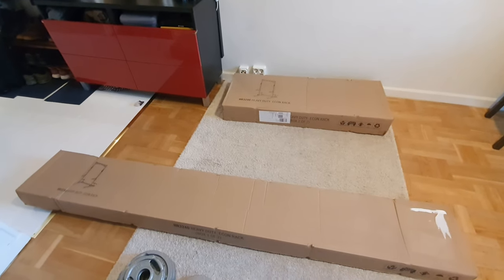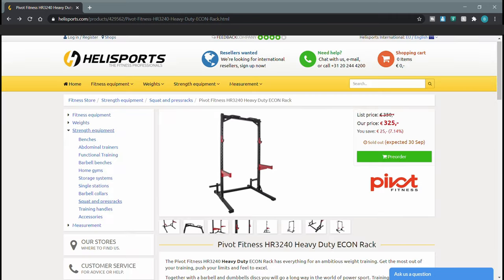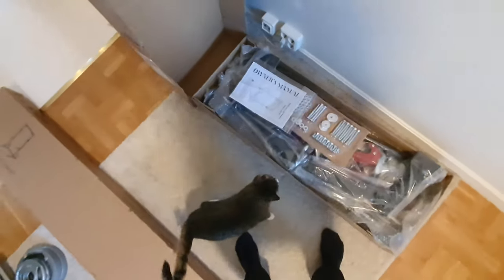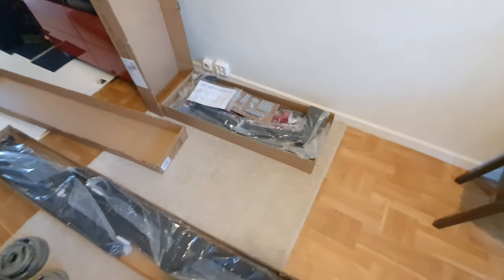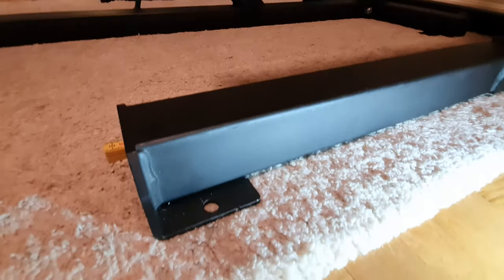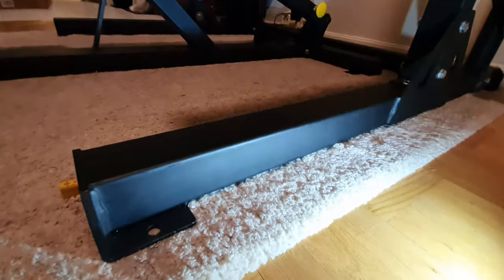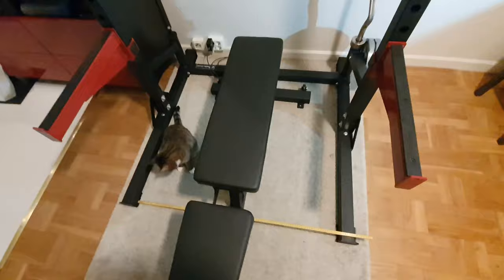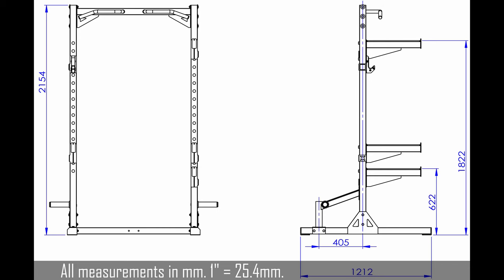POWER Rack/ Half Rack Unboxing & Assembly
Power rack from Master Fitness XT6 / Pivot Fitness Econ Rack HR3240 Unboxing and Full assembly. Recorded in April 2020, beginning of Covid-19 lockdown.

Skip to 3'16" for the assembly.

Specification:
Length：121 cm
Width：  156 cm
Height： 215 cm